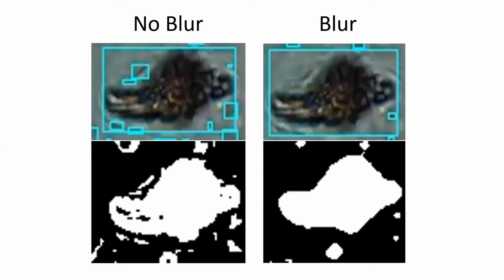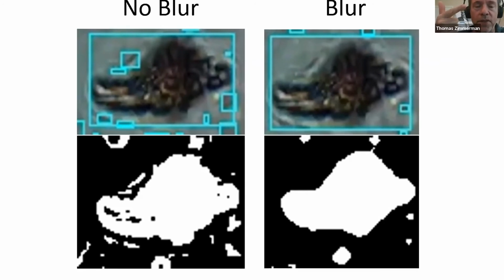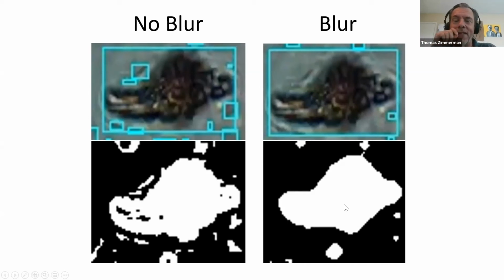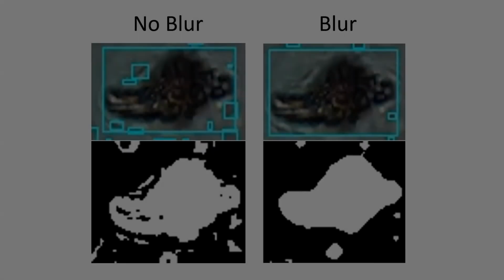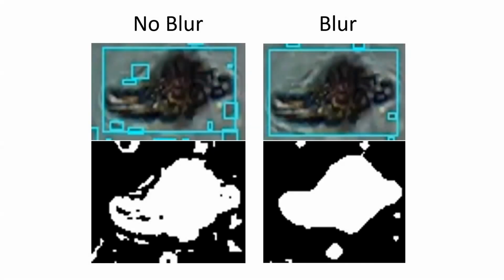Detection Blurring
This material is based upon work supported by the National Science Foundation under Grant No. DBI-1548297.